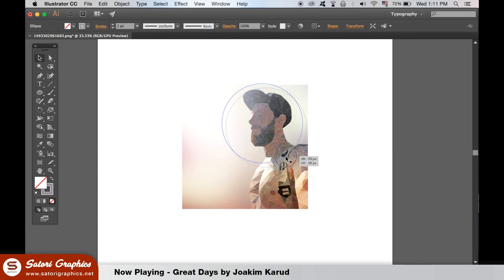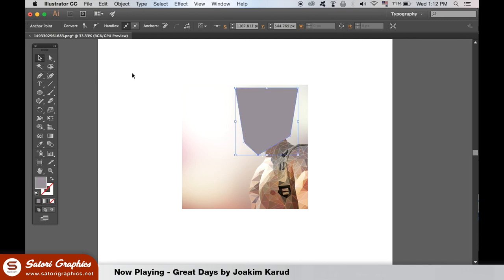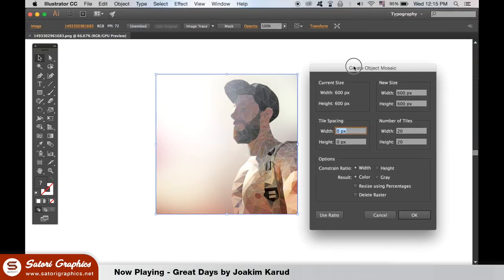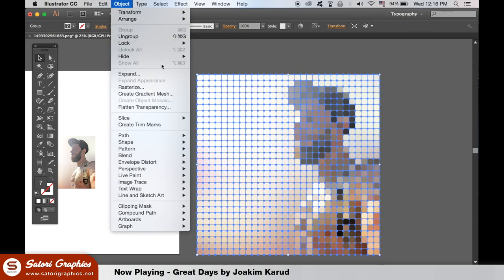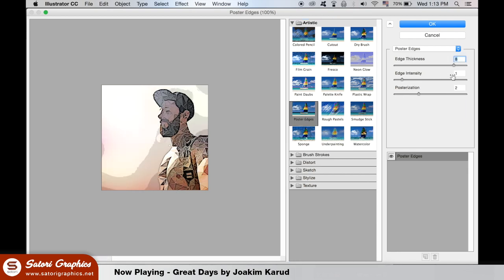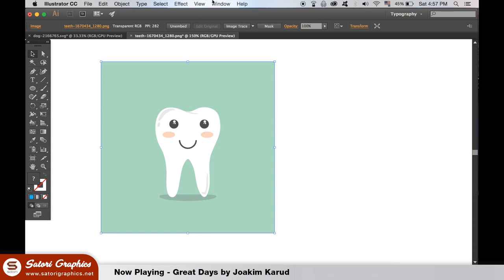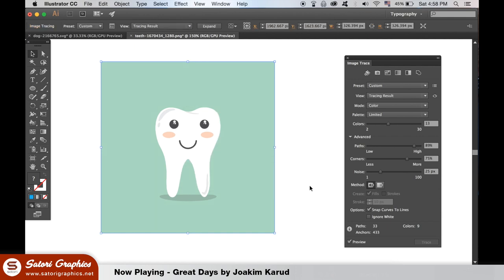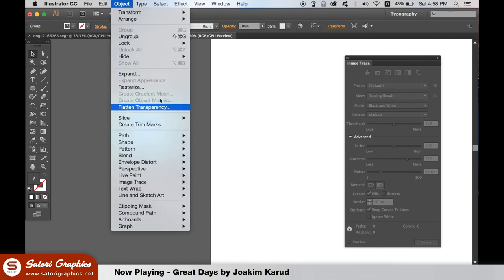Photo Manipulation In Illustrator? | ILLUSTRATOR CLIPPING MASKS | Satori Graphics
Tom with Satori Graphics back with another graphic design Illustrator tutorial; in this graphic design tips video we look at using clipping masks in Illustrator, and how Illustrator can actually be used for photo manipulation.

Illustrator is a program used for vector drawings and designs, but you can actually use photo manipulation in the newer version os Illustrator, and turn those images into a vector afterwards. You can use clipping masks in Illustrator and it is a very straight forward process.

You may be familiar with the filters in Photoshop, but they also exist in the effects panel in Illustrator. I like to play around with the artistic choices, but the thing with doing this in Illustrator is that once you have chosen your filter or effect, you can then open up the image trace window, allowing you to turn the image into a vector whereas Photoshop will always generate a raster image with pixels.

If you found this graphic design upload on clipping masks in Illustrator and using Illustrator for photo-manipulation enjoyable or useful, let me know in the comments section and drop a like on your way out.

HELVETICA BOOK

ADATA HV620 1TB Sleek & Stylish USB 3.0 High Speed External Hard Drive

Manuscript Masterclass Calligraphy Gift Set

Winsor & Newton Calligraphy Wooden Box

SUPPORT SATORI

MUSIC